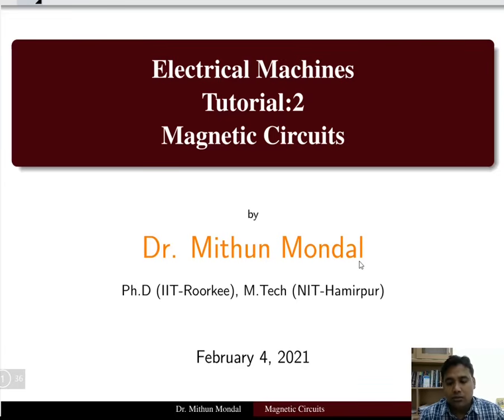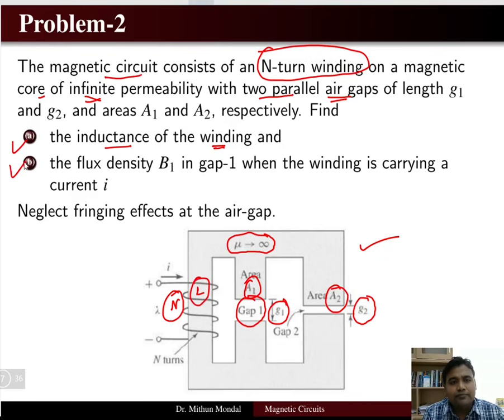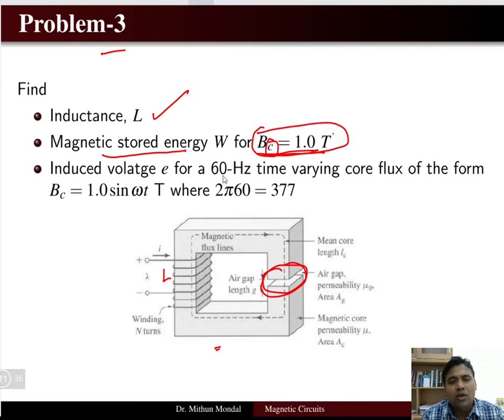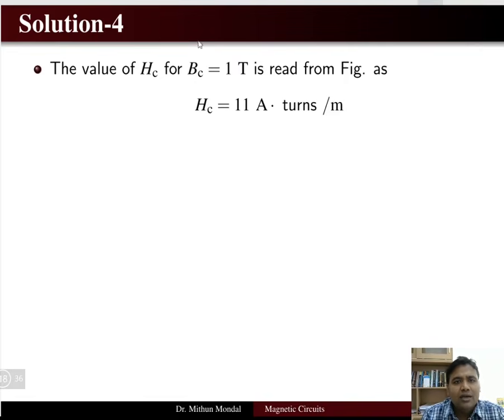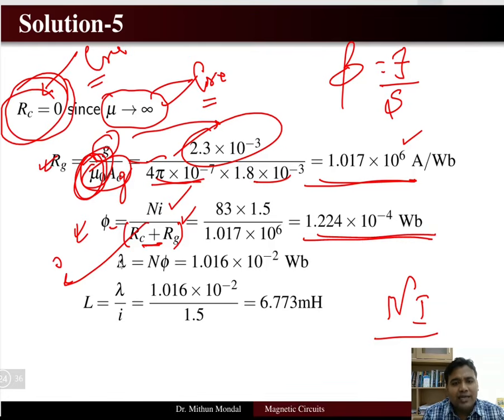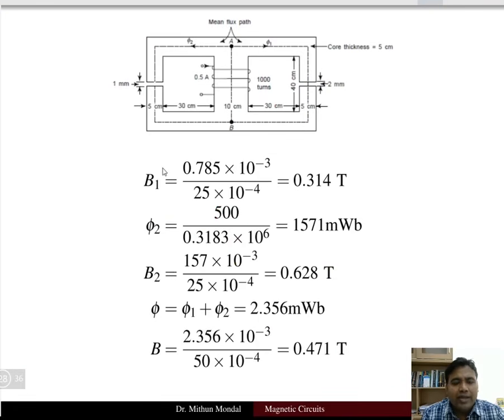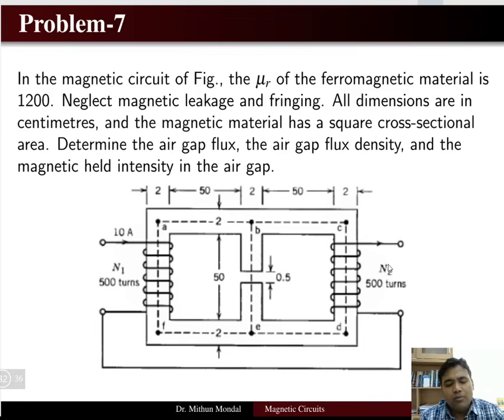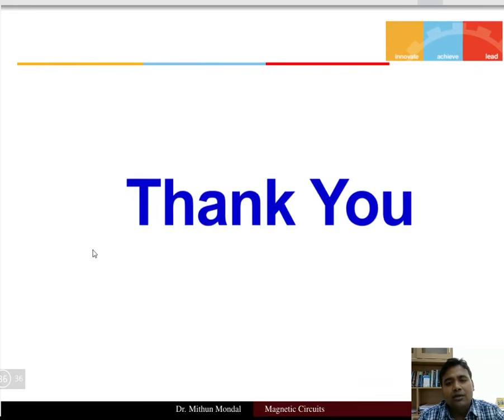Electrical Machines | Tutorial - 2 | Magnetic Circuits | Part-2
Magnetic Circuits: Understanding the Flow of Magnetism

A magnetic circuit is a closed path for magnetic flux, analogous to an electric circuit which is a closed path for electric current. Just as current flows through a conductor, magnetic flux "flows" through materials with high magnetic permeability, such as iron, steel, or ferrite. Understanding magnetic circuits is fundamental to the design and analysis of various electrical devices, including transformers, inductors, motors, generators, and relays.

Key Concepts and Analogies:

 Magnetomotive Force (MMF): Similar to electromotive force (EMF) in an electric circuit, MMF is the "driving force" that establishes magnetic flux. It is typically generated by a current-carrying coil and measured in Ampere-turns (AT).
 Magnetic Flux ($\Phi$): Analogous to electric current, magnetic flux represents the total number of magnetic field lines passing through a given area. It is measured in Webers (Wb).
 Reluctance ($\mathcal{R}$): Comparable to electrical resistance, reluctance opposes the establishment of magnetic flux. Materials with high permeability have low reluctance. It is measured in Ampere-turns per Weber (AT/Wb).
 Permeability ($\mu$): A measure of a material's ability to support the formation of a magnetic field within itself. High permeability means a material can easily carry magnetic flux. It is related to reluctance by $\mathcal{R} = l/(\mu A)$, where $l$ is the length of the magnetic path and $A$ is the cross-sectional area.
 Magnetic Field Strength ($H$): Also known as magnetizing force, it represents the intensity of the magnetic field and is measured in Ampere-turns per meter (AT/m).
 Magnetic Flux Density ($B$): The amount of magnetic flux per unit area, measured in Teslas (T) or Webers per square meter (Wb/m²). The relationship between flux density and field strength is $B = \mu H$.

Ohm's Law for Magnetic Circuits:

Similar to Ohm's law ($V = IR$) in electric circuits, a foundational relationship exists for magnetic circuits:

$MMF = \Phi \mathcal{R}$

This equation highlights that the magnetomotive force required to establish a certain magnetic flux is directly proportional to the flux and the reluctance of the magnetic path.

Applications of Magnetic Circuits:

 Transformers: Efficiently transfer electrical energy between circuits through mutual magnetic coupling.
 Inductors: Store energy in a magnetic field and are used for filtering, smoothing, and timing circuits.
 Electric Motors and Generators: Convert electrical energy to mechanical energy (motors) or vice-versa (generators) through the interaction of magnetic fields and current-carrying conductors.
 Relays: Electromagnetically operated switches where a small control current can switch a larger current.
 Magnetic Recording Heads: Used in hard drives and tape recorders to read and write data by manipulating magnetic fields.

Important Search Queries:

 What is a magnetic circuit?
 Magnetic circuit analogy
 MMF magnetic circuit
 Reluctance formula
 Permeability magnetic circuit
 Magnetic flux calculation
 Magnetic circuit examples
 Solved problems magnetic circuits
 Magnetic circuit design
 Difference between electric and magnetic circuits
 Magnetic materials for circuits
 Hysteresis in magnetic circuits
 Eddy currents magnetic circuits